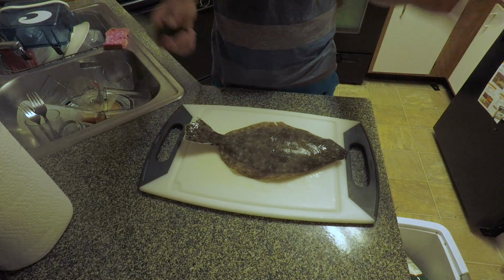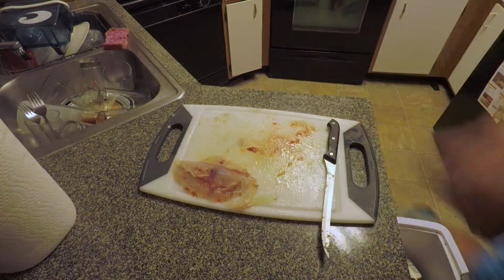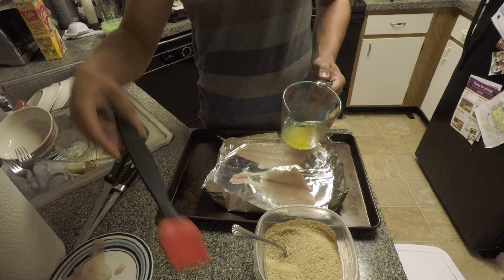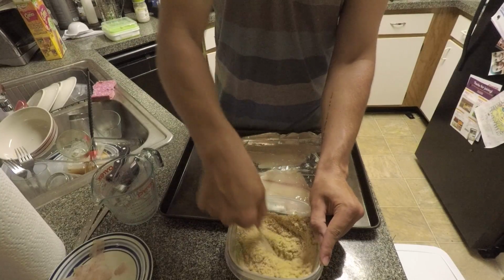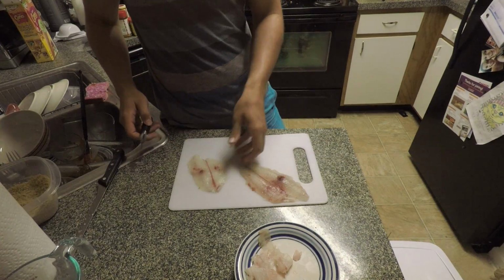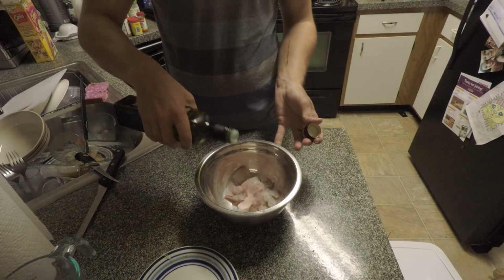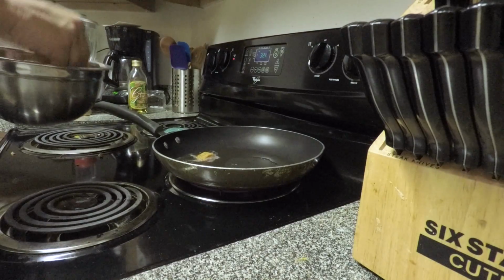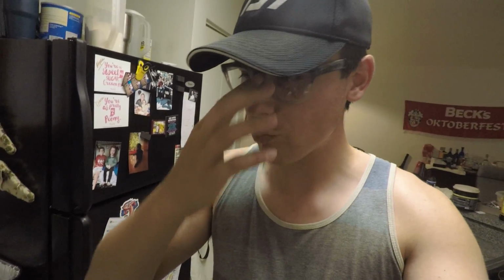Flounder Gigging Fort George Inlet Catch and Cook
►Main Reel
►GoPro Case
►Fav Bait
►Fav Line

- - - - - - Deeper Smart Sonar - - - - - - - - -

- - - - Other - - - -